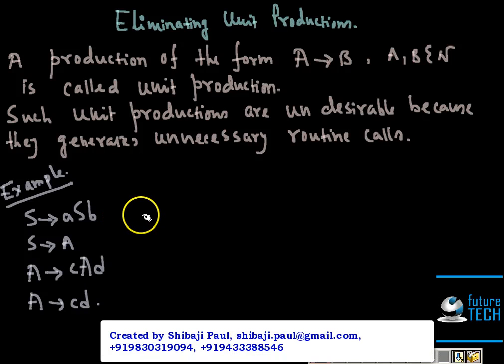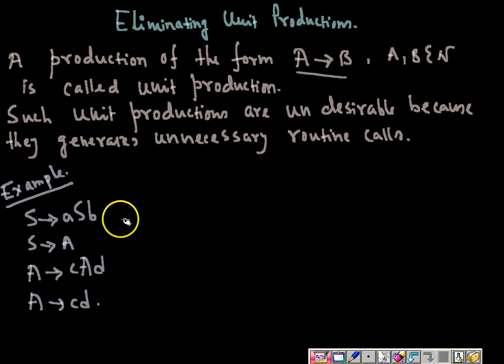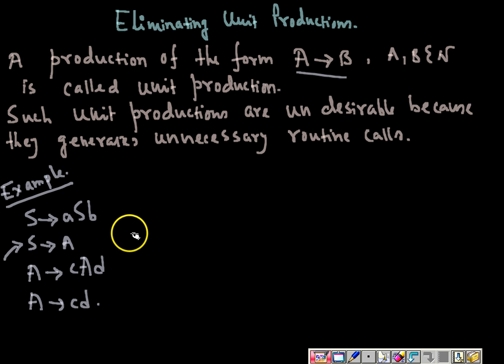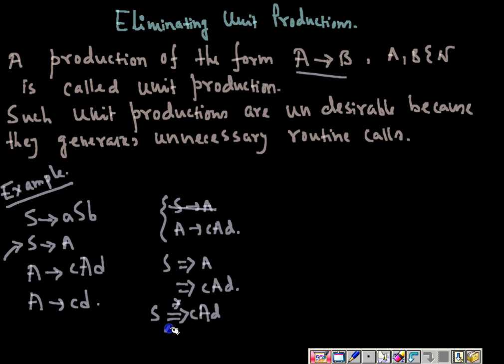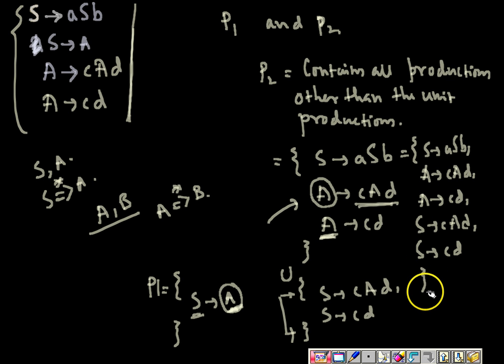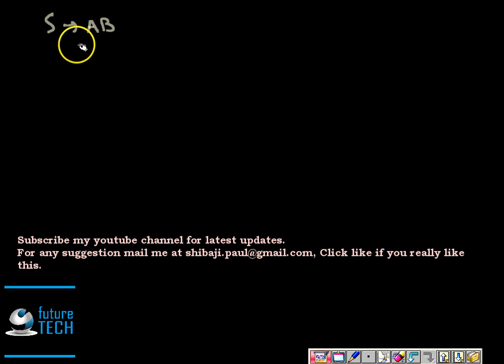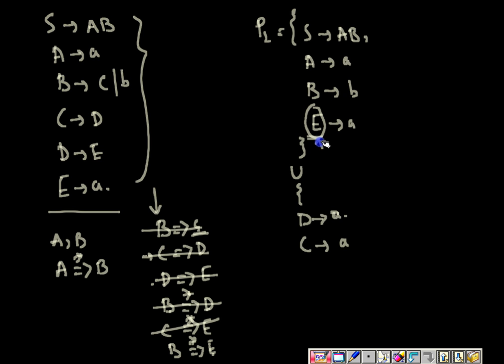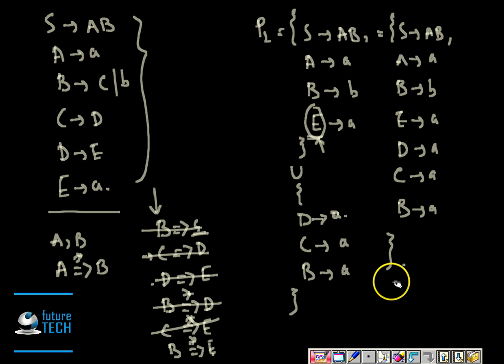eliminating unit productions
This tutorial describes how to eliminate Unit productions from Context Free Grammars (CFG) with suitable examples.